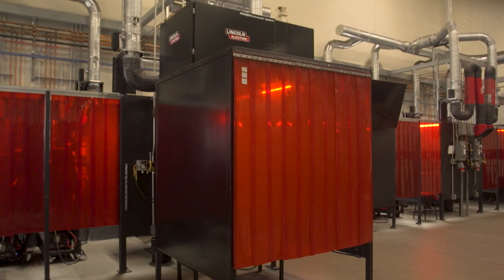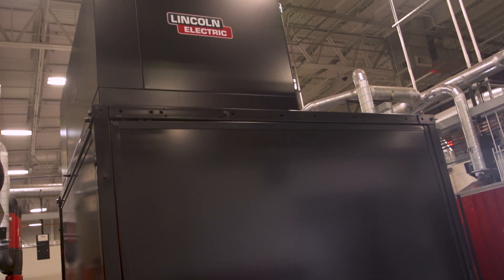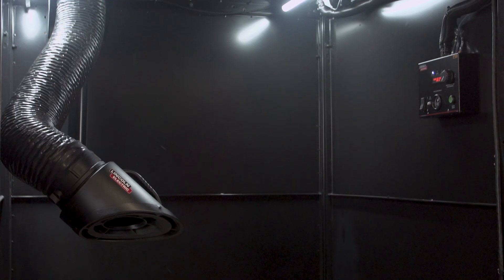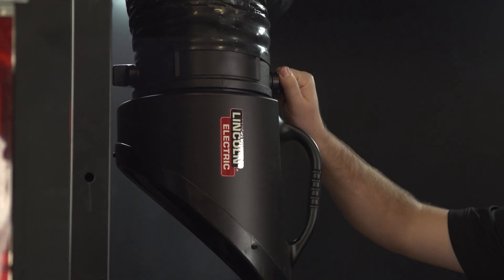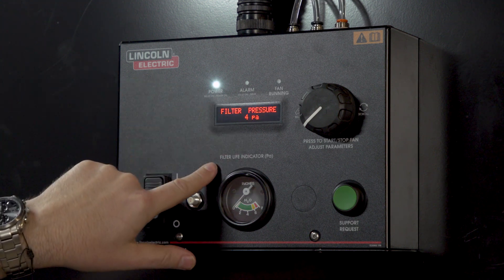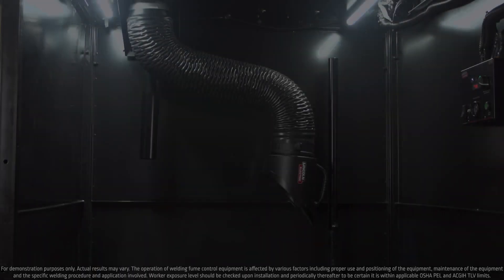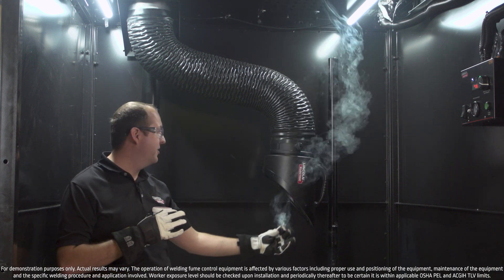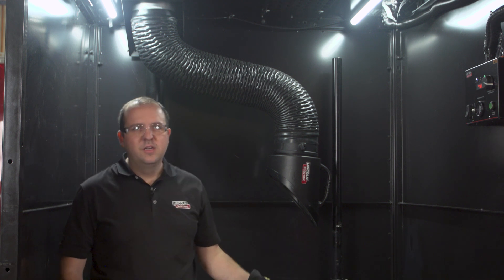Prism® Exhaust Booth General Overview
The Prism® Exhaust Booth, an integrated booth and fume extraction solution, requires no ductwork and delivers double coverage with two fume extraction points - at the arc with an easy-to-move fume extraction arm and through the vent hood.